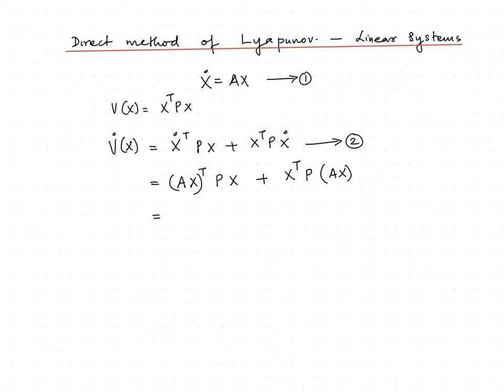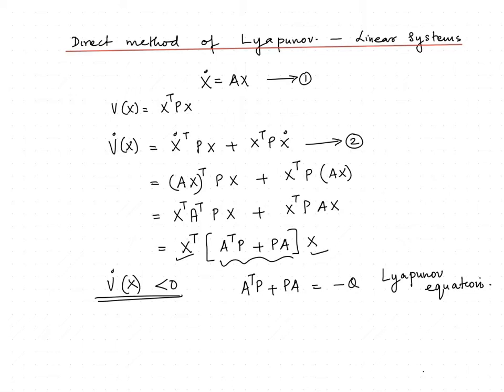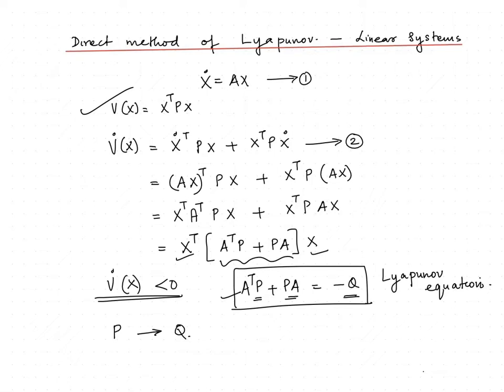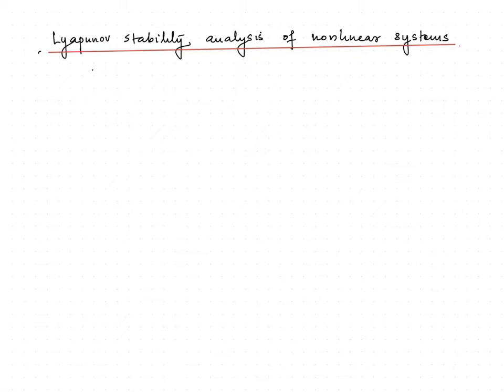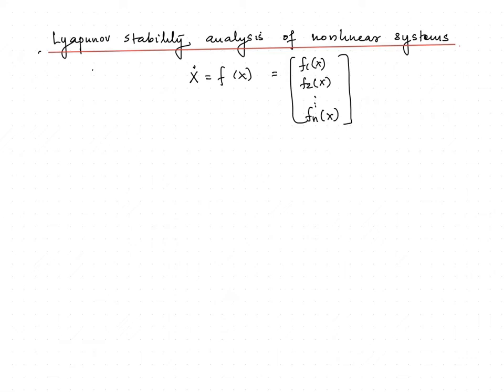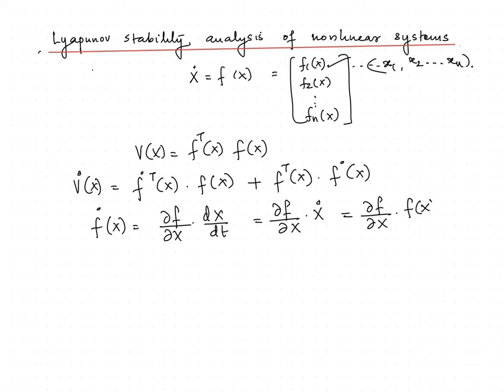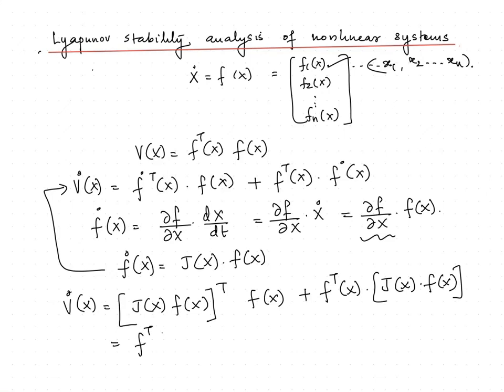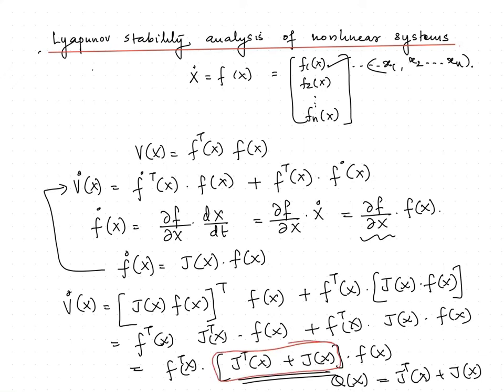Direct Method of Lyapunov for the Stability Analysis for Linear System and Nonlinear Systems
This video describes Direct approach of Lyapunov for the Stability Analysis of Linear and Nonlinear Systems. In nonlinear systems the Krasovskii function is also considered